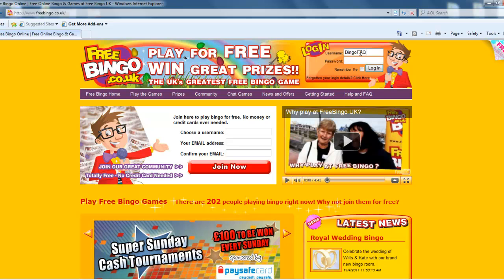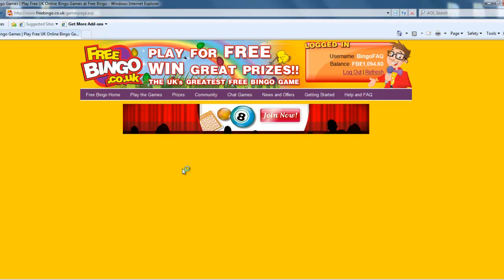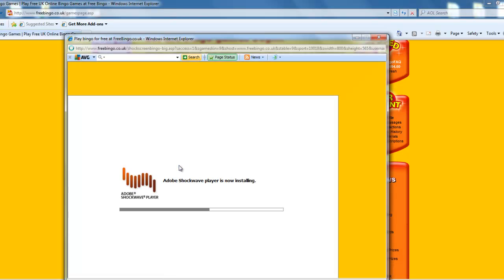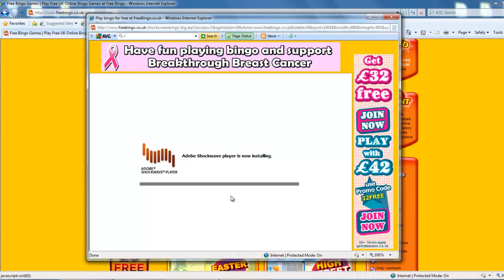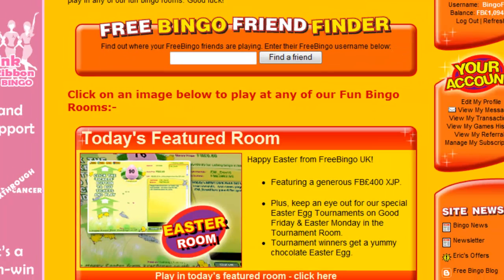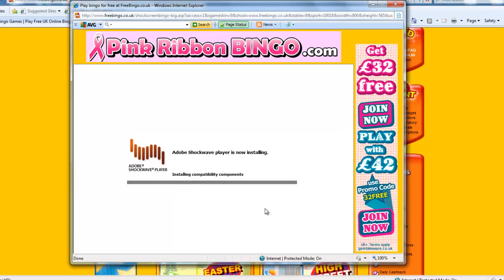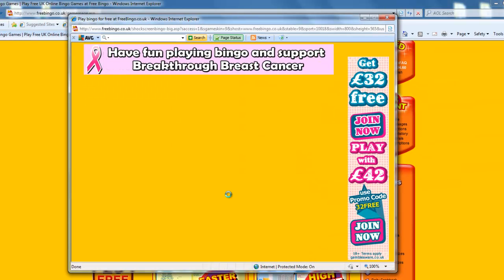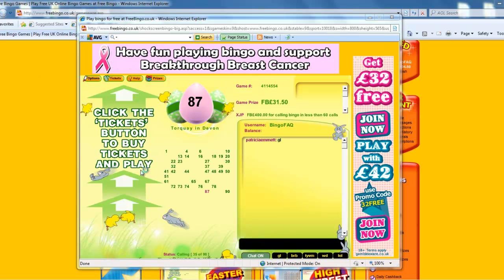Installing Shockwave on Internet Explorer 8 to play Free Bingo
CM Wayne quickly walks you through the installation process of the Adobe Shockwave player which is required to play our free bingo games.

This is the walkthrough for people using the Internet Explorer 8 web browser.

If you use a different web browser, the process may be slightly different to the one you see here.